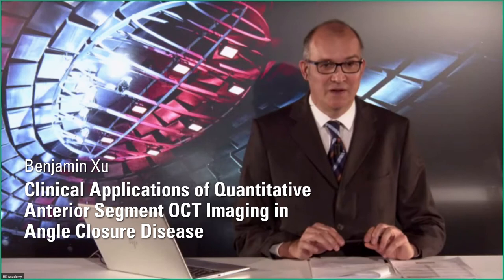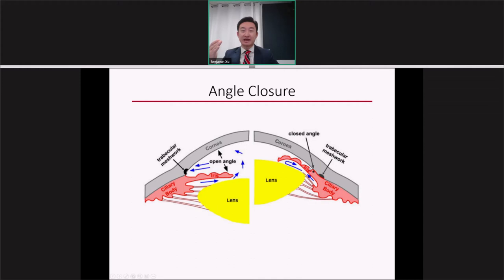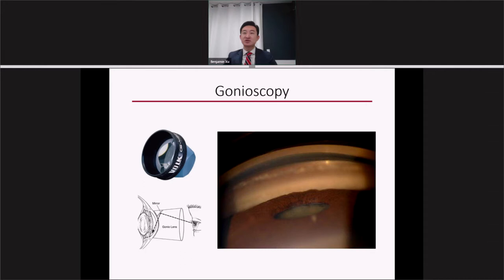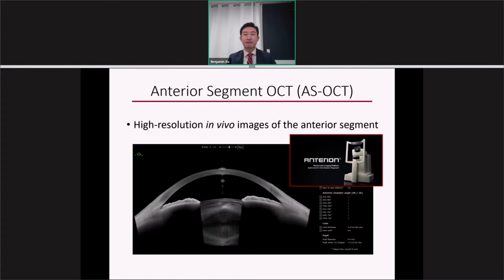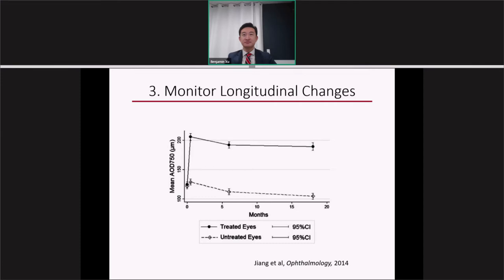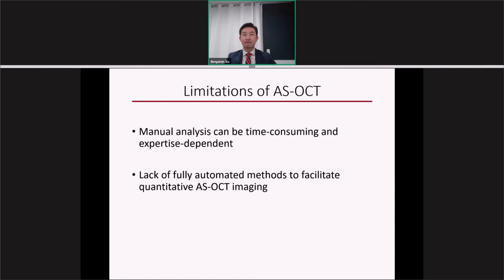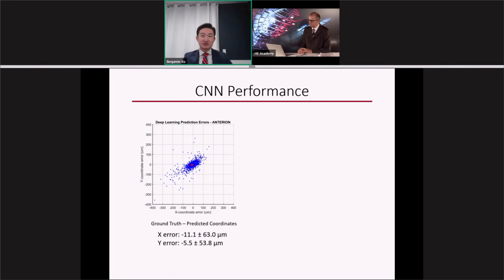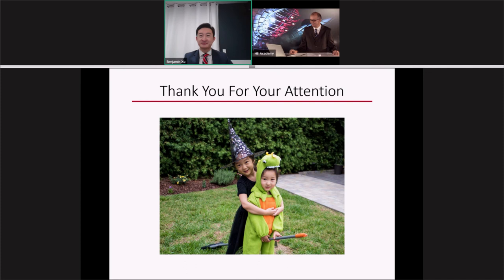Quantitative Anterior Segment OCT Imaging in Angle Closure Disease – Benjamin Xu | VIS 2020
In 2020 we originally planned an International Imaging Symposium, combining the celebration of our 30th Company Anniversary together with the renowned 18th International SPECTRALIS Symposium (ISS). Due to the challenges of the COVID-19 pandemic, we have decided to go virtual – the Heidelberg Engineering Academy proudly presents the first Virtual Imaging Symposium (VIS).

The VIS took place on October 30–31, 2020 focusing on innovations and new insights into Retina, Glaucoma, and Anterior Segment Imaging, as well as Healthcare-IT. It was moderated live from the Print Media Academy stage in Heidelberg, Germany, with an exclusive, international faculty being broadcasted live from around the globe.

Speaker: Benjamin Xu, MD, PhD

CHAPTERS
00:00 - Start
00:50 - Conventional Aqueous Outflow
01:12 - Angle Closure
01:36 - Epidemiology of Primary Angle Glaucoma (PACG)
02:07 - Gonioscopy
03:46 - Anterior Segment OCT (AS-OCT)
05:06 - Evaluate Risk for Elevated IOP
06:32 - Quantify Treatment Response
07:21 - Monitor Longitudinal Changes
08:00 - Limitations of AS-OCT
08:36 - Scleral Spur
09:37 - Scleral Spur Detection with Convolutional Neural Network
15:25 - Next Step
16:02 - Summary
17:03 - Discussion